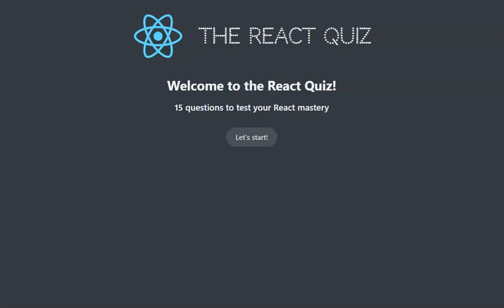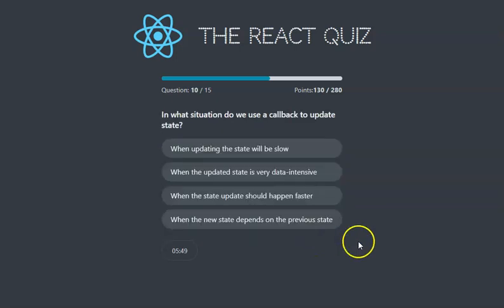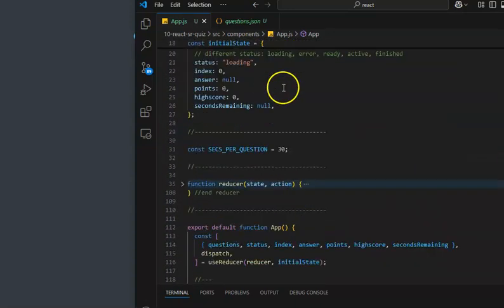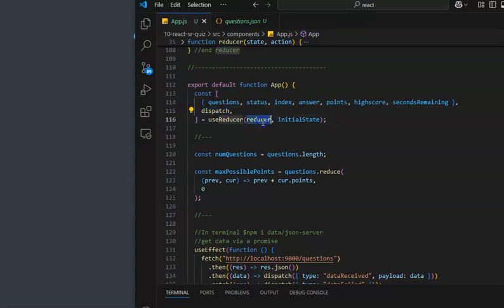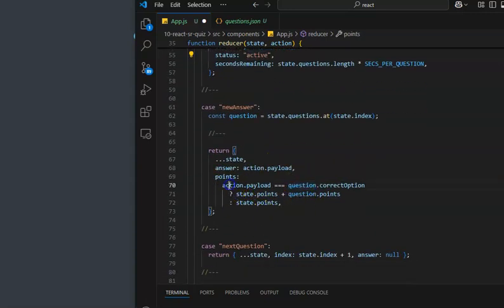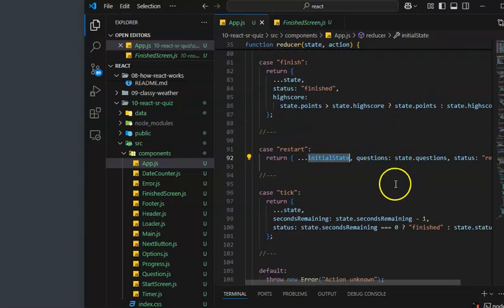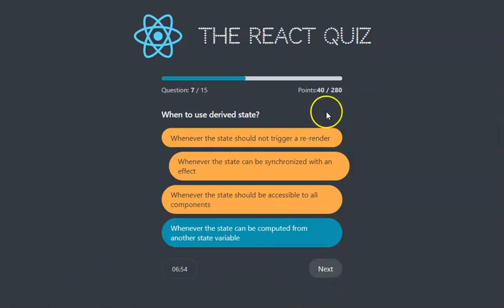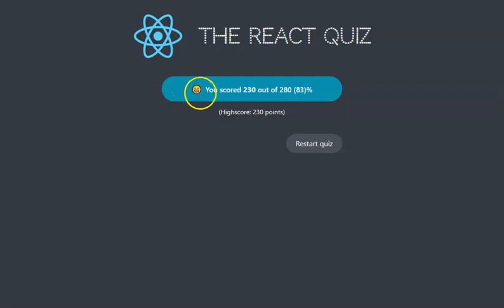A React Quiz - useReducer Hook (Case Study)